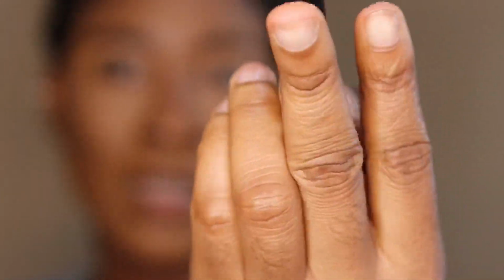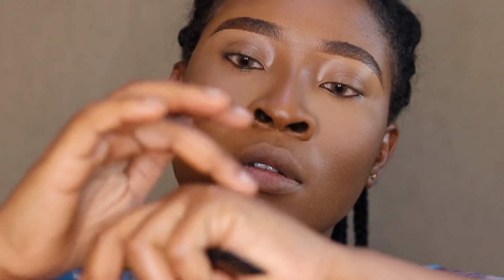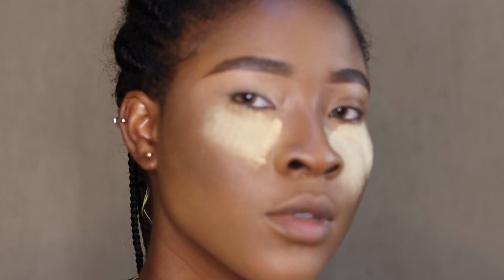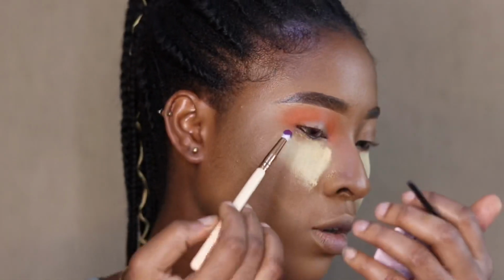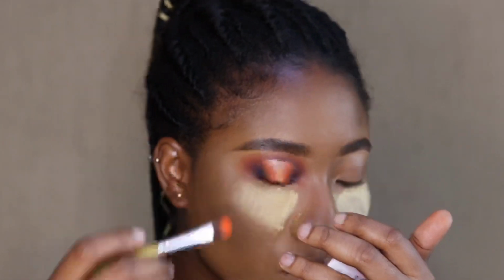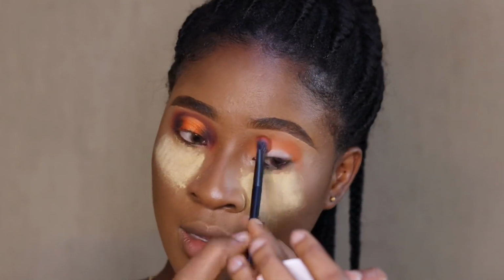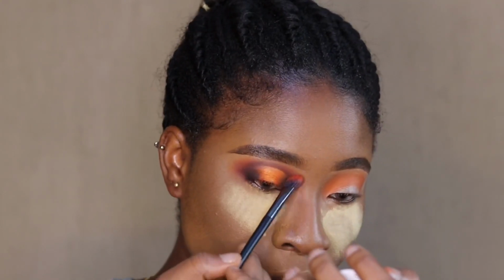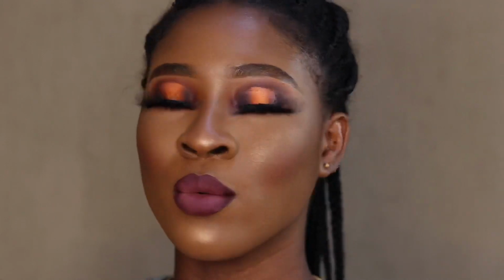Battle of the best eyeshadow base | Plouise and Ben Nye Clown White